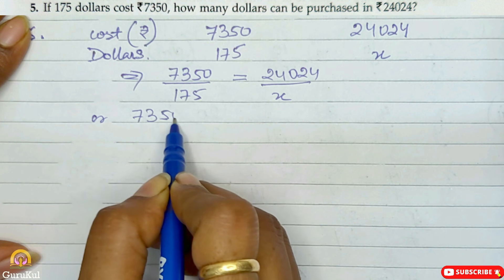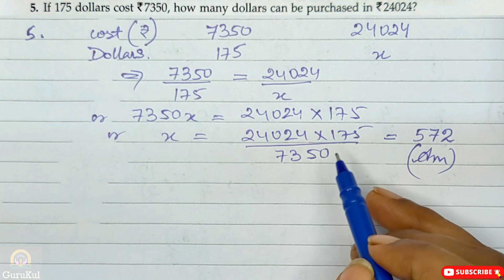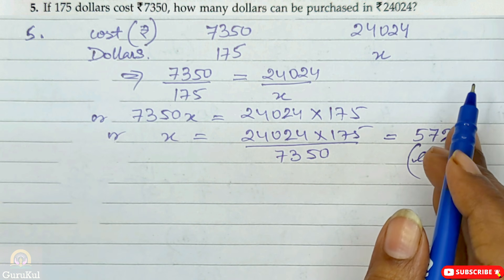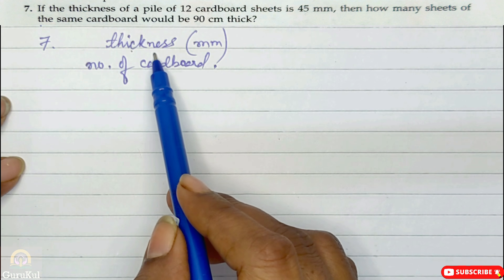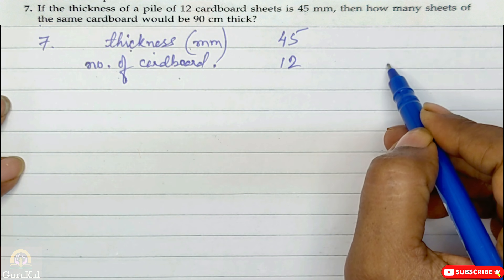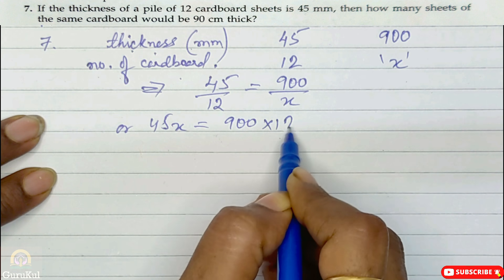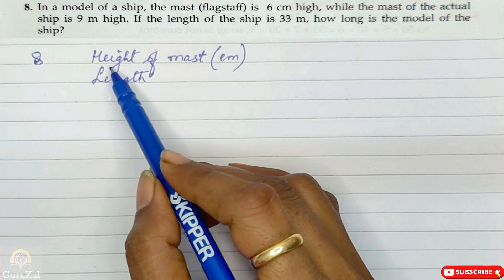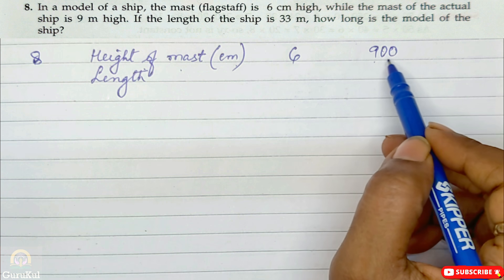Direct And Inverse Variation | Ex 9.1 | P2 | Class8 | ML Aggarwal | ICSE | GuruKul2208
Direct And Inverse Variation | Ex 9.1 | P2 | Question No 5 to 12 | Class 8 | ML Aggarwal ICSE UNDERSTANDING MATHEMATICS | GuruKul2208

    • Variation.
    • Direct Variation.
Time spans
00:00 Intro.
00:19 Question No 5.
02:20 Question No 6.
03:57 Question No 7.
06:00 Question No 8.
08:23 Question No 9.
09:44 Question No 10.
11:27 Question No 11.
14:09 Question No 12.
17:05 Outro.